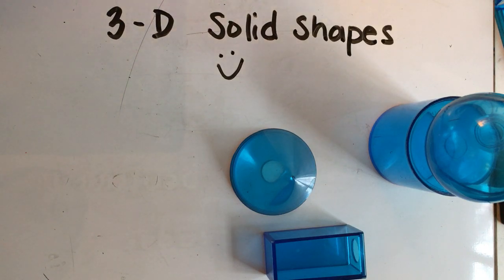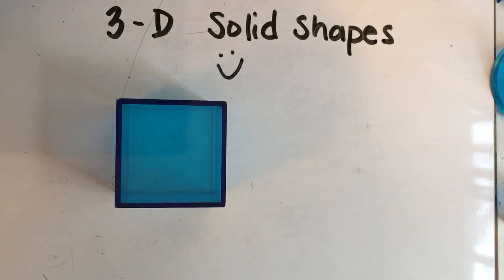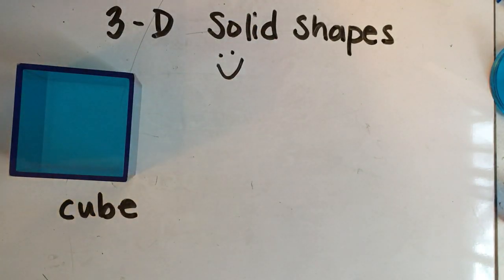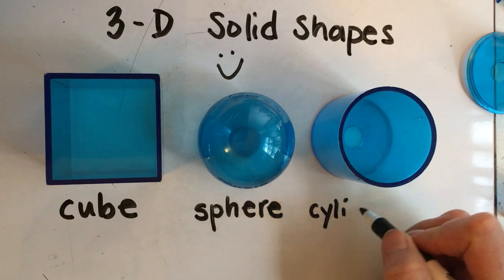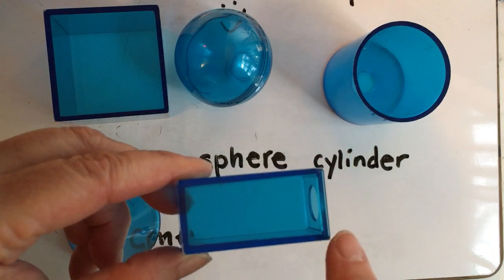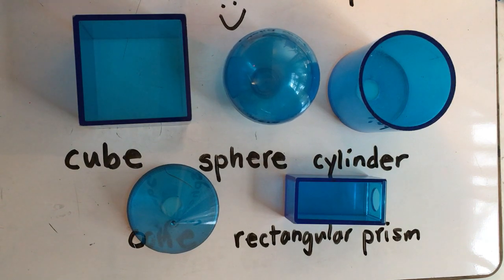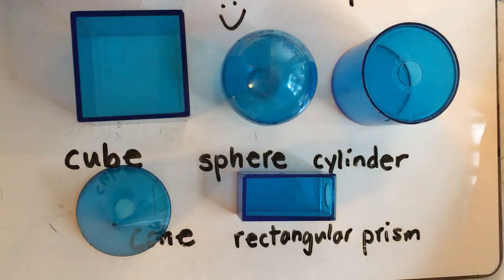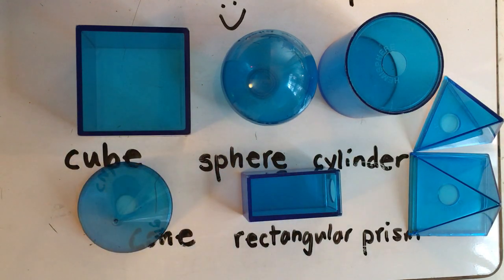SolidShapes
This week we're looking at 3D shapes!  Learn the names of some basic solid shapes and then explore & look for them around your house and neighborhood.